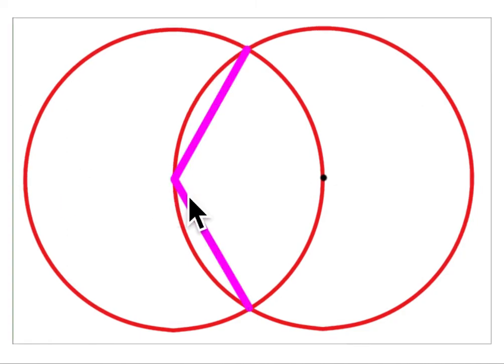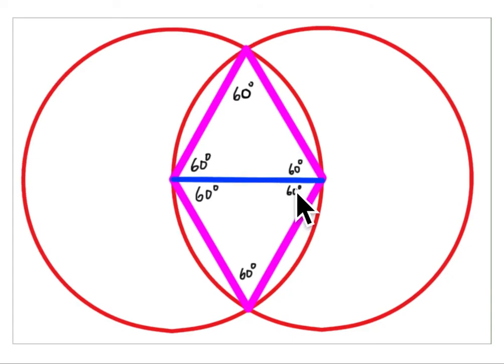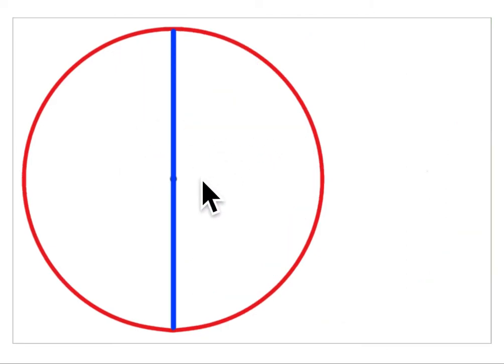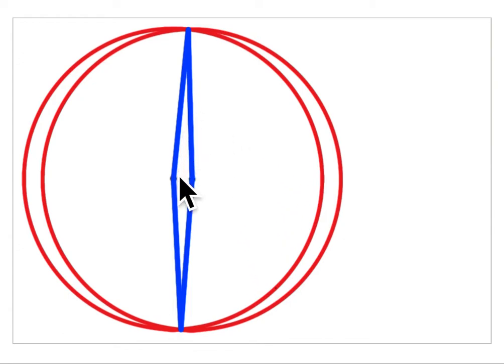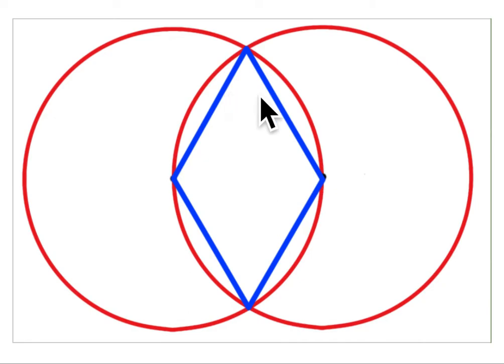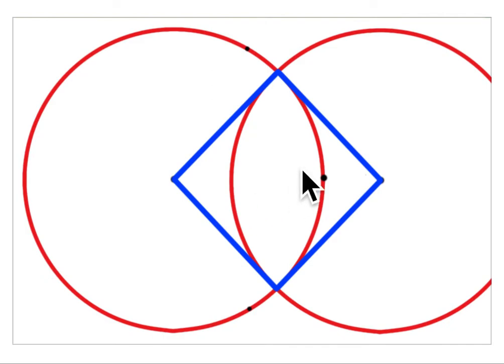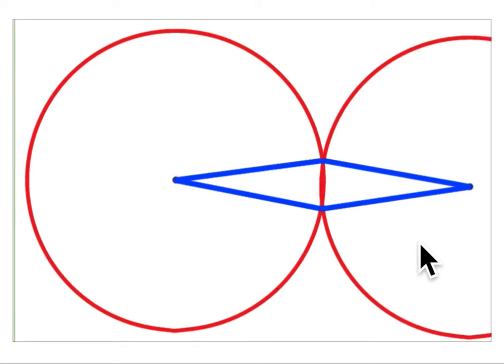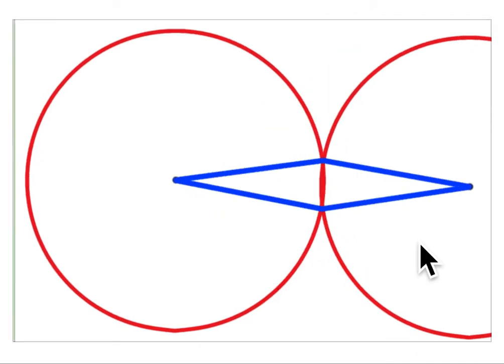8th Grade Illustrative Mathematics: Gr. 8; Unit 1; Lesson 12_4: Building Quadrilaterals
Illustrative Mathematics
Unit 1: Rigid Transformations and Congruence
Lesson 12: Congruent Polygons
Activity 4: Building Quadrilaterals